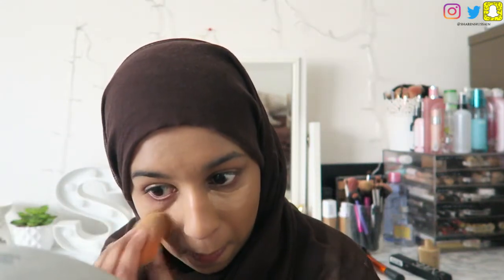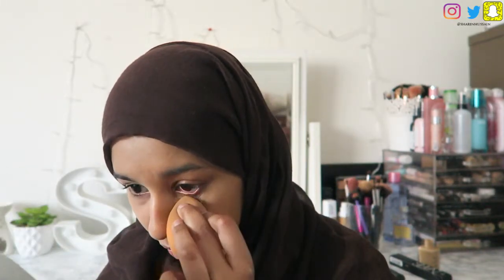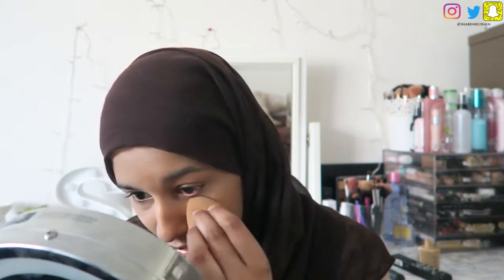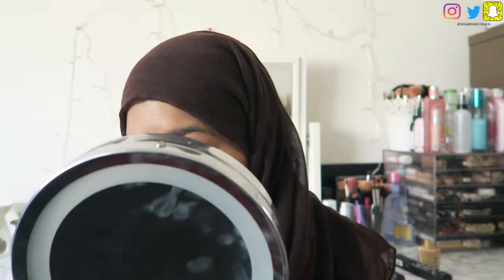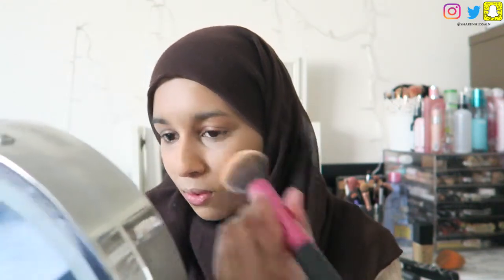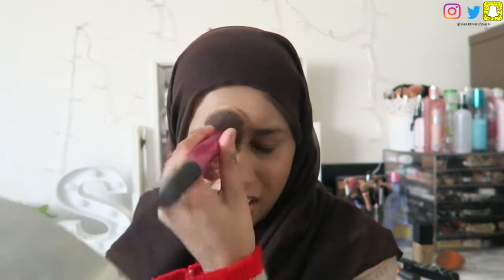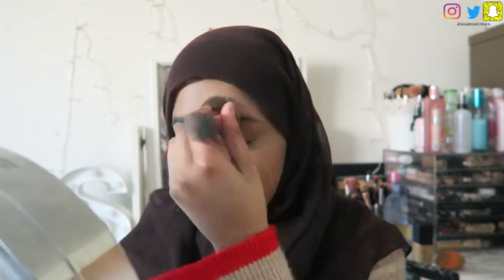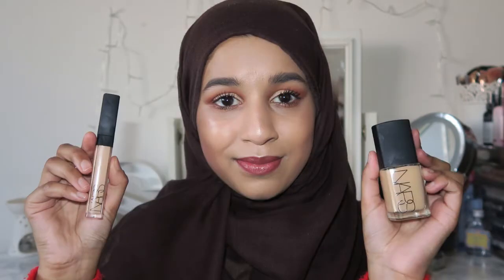TESTING NARS SHEER GLOW FOUNDATION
I talk about flash photography, how you can apply it, and I discuss the foundation after using it for a week.

WHAT I'M SAYING:
'Assalamualaikum' means 'peace be upon you'
'InshAllah' means 'if Allah wills'